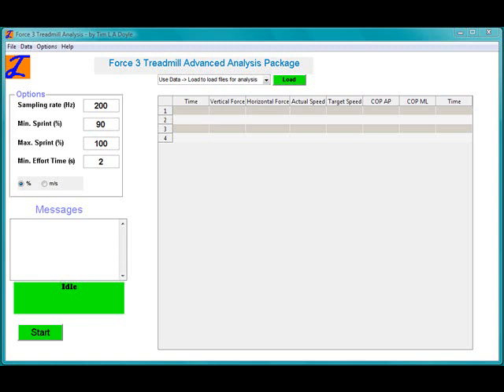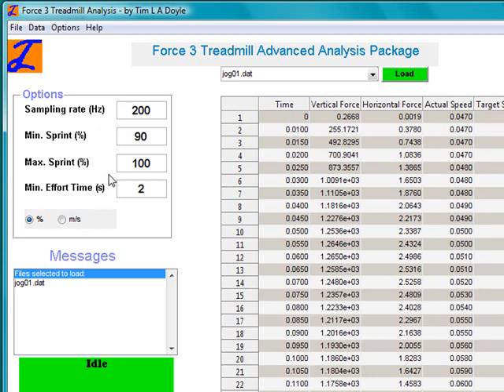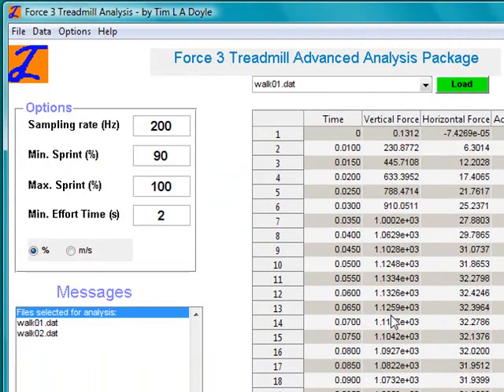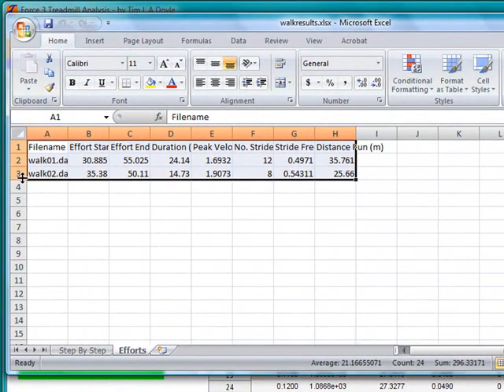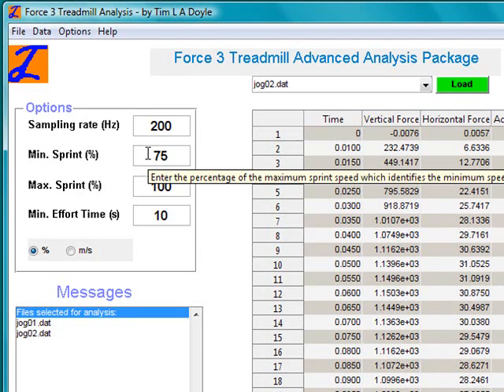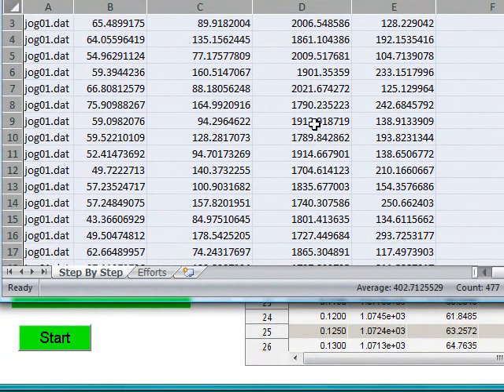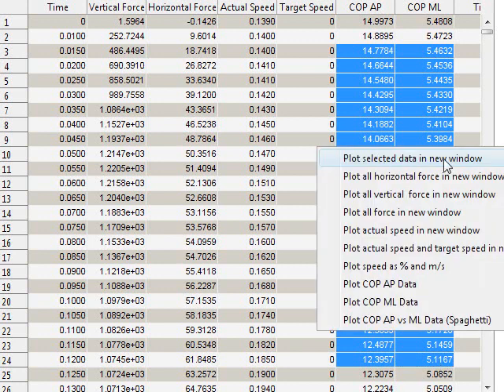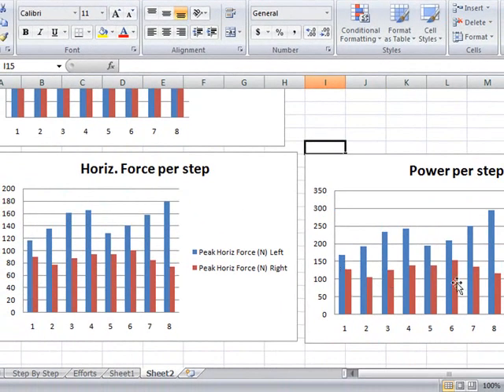Force 3 Treadmill Analysis Package (F3TAP)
This video demonstrates how to use the F3TAP software The software is designed to be used with the Force 3 Woodway Treadmill plate from Fitness Technology

This software is currently used by Man Utd FC, English Rugby Union, and several professional AFL clubs in Australia.